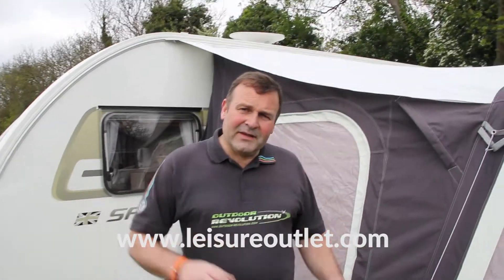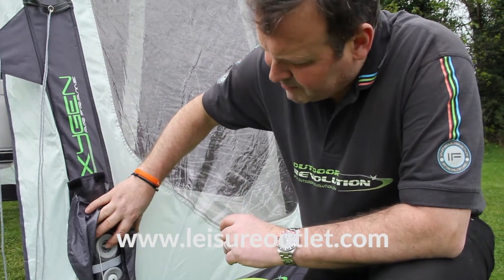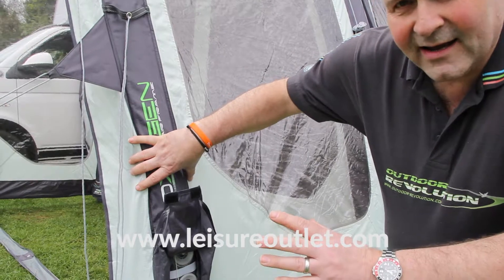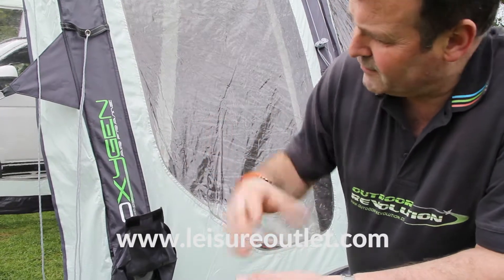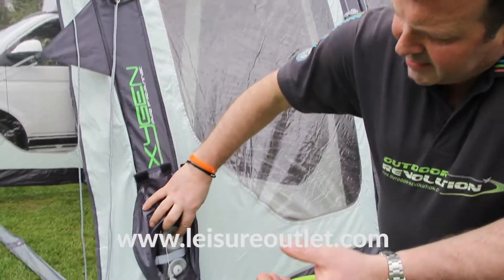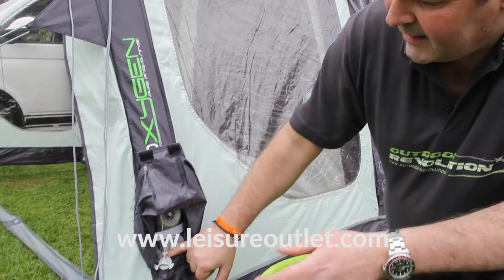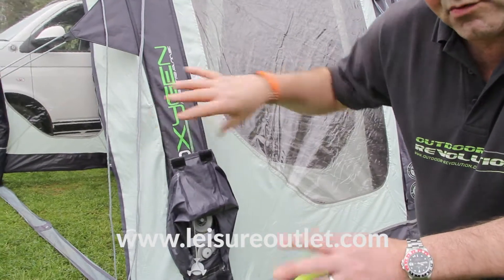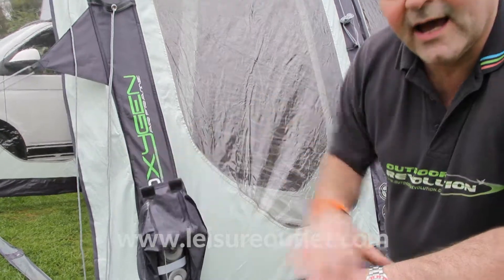Introduction to Outdoor Revolution's Air Frame Inflation System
As demonstrated by our partners from Outdoor Revolution for the latest Leisure Outlet Video Tips filming day! We bring you a brief introduction to Outdoor Revolution's Air Inflation System and their Lifetime Guarantee against manufacturing faults on the air tube system.

Outdoor Revolution Air Awnings feature two valves, for inflating called the 'Dynamic Speed Valve' and other for releasing any surplus  air called the 'Intelligent Pressure Relief Valve'. During the day when temperatures increase and decrease the awning will maintain and regulate the ideal PSI.